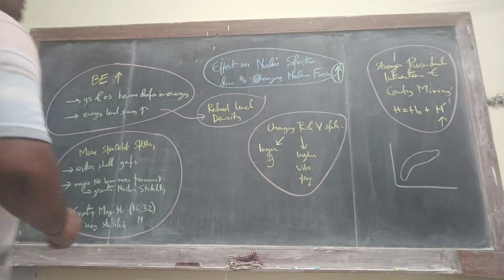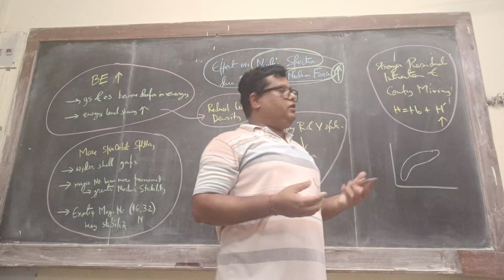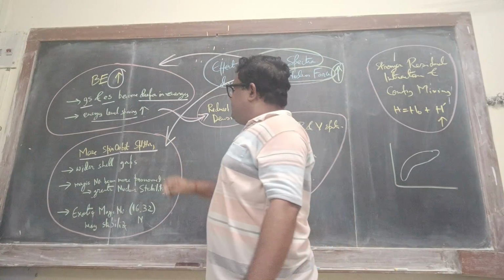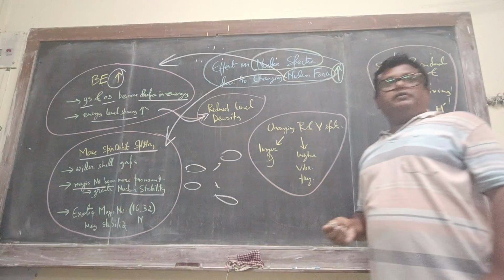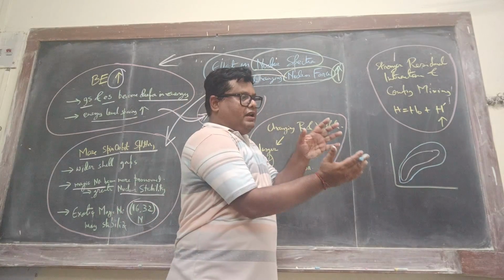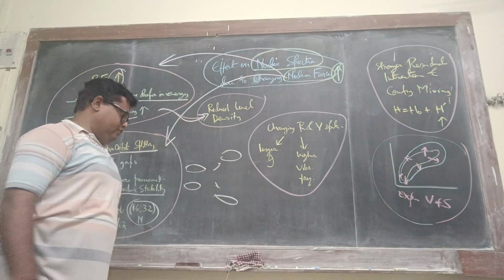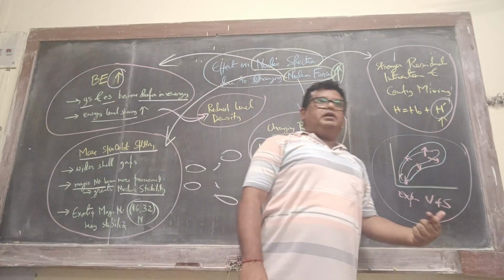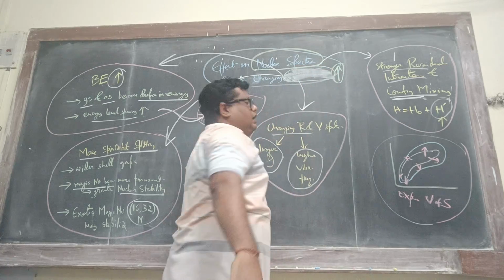How Changing Nuclear Force Affects Nuclear Structure & Spectra | MSc Physics & BSc NEP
Welcome to GradPhys with Prof. Kshetri! In this lecture, we examine a fundamental thought experiment in Nuclear Physics: How changes in the strength of the Nuclear Force affect Nuclear Structure, Binding Energy, Shell Gaps, and Energy Level Spectra—specially tailored for MSc Physics and BSc Physics (NEP / Honours) students.

📌 Key Concepts Covered:
• Impact of Increased Nuclear Force on Binding Energy and Ground/Excited State Depressions
• Energy Level Spacings, Level Density & High-Temperature Nuclear Reactions
• Enhanced Spin-Orbit Splitting and Wider Shell Gaps
• Reinforcement of Traditional Magic Numbers & Stabilization of Exotic Magic Numbers
• Expansion of the Valley of Stability in the Chart of Nuclides
• Modifications to Rotational (Moment of Inertia) & Vibrational (Restoring Force) Spectra
• Stronger Residual Interactions & Configuration Mixing in Nuclear Hamiltonians

📚 Recommended For:
• MSc Physics Students (Nuclear Structure, Shell Model, Collective Models)
• BSc Physics Students (NEP / Semester / Honours Coursework)
• CSIR NET Physical Sciences, GATE Physics, TIFR, JEST, and BARC Interview Prep.

⏱️ TIMESTAMPS:
00:00 - Introduction: Varying Nuclear Force Strength & Structure Effects
00:45 - Binding Energy Increase, Ground/Excited State Depression & Level Spacings
01:48 - Enhanced Spin-Orbit Splitting & Wider Shell Gaps
02:18 - Magic Numbers Pronouncement & Stabilizing Exotic Nuclei (N = 16, 32, 34)
02:50 - Expanding the Valley of Stability in the Chart of Nuclides
03:26 - Impact on Collective Modes: Rotational Levels & Moment of Inertia
03:48 - Impact on Vibrational Spectra: Restoring Force & Vibrational Frequency
04:08 - Residual Interaction (H = H₀ + H_residual) & Configuration Mixing